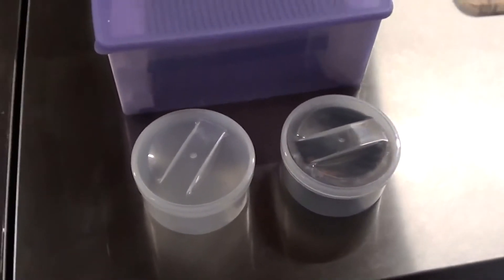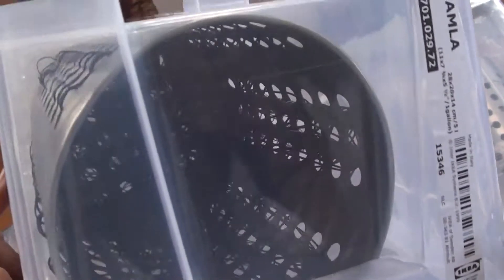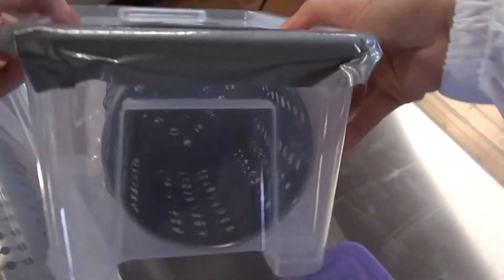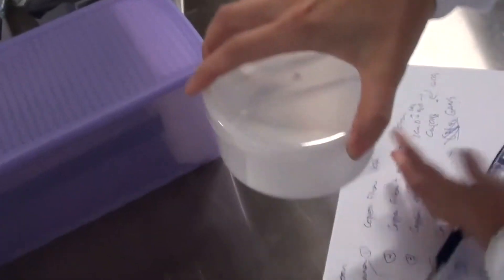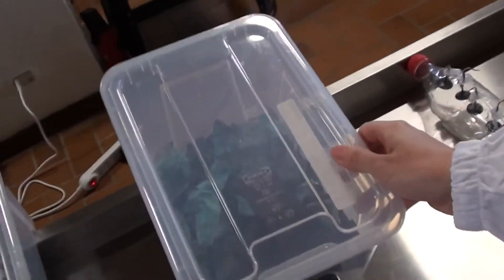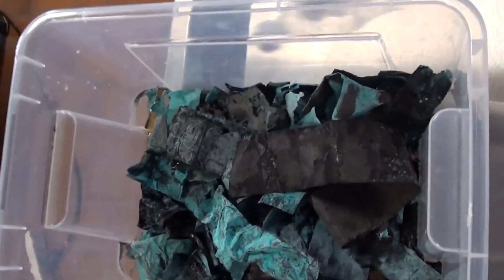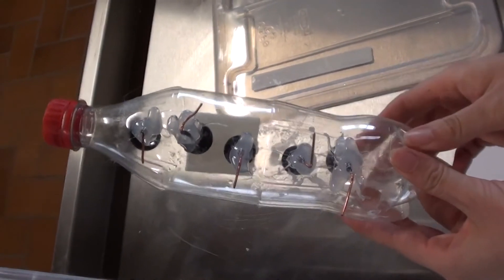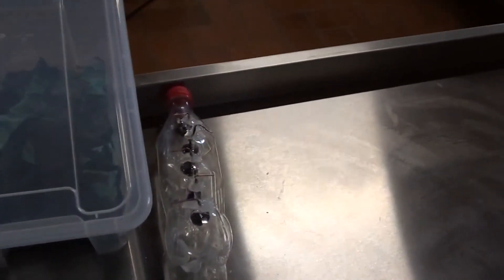Fukushima Decontamination - Prepared materials - Nanolayers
Keshe Foundation Spaceship Institute participates in decontamination of Fukushima after Fukushima Daiichi nuclear disaster using Keshe Plasma Science and Technology.